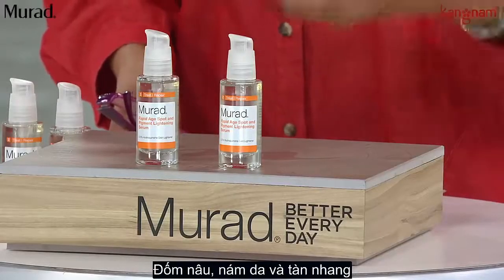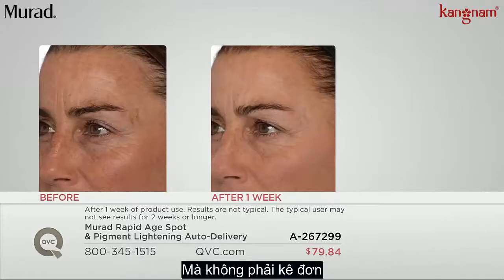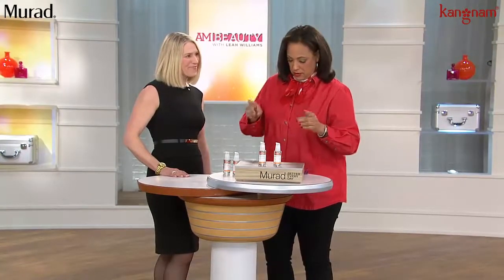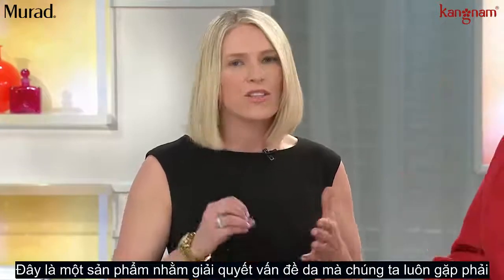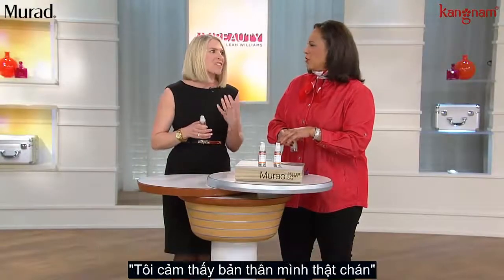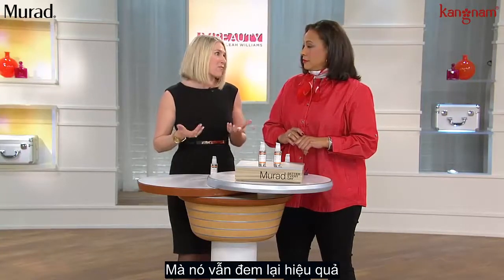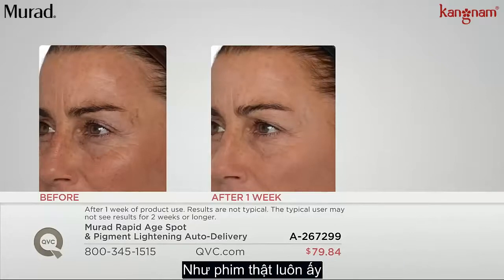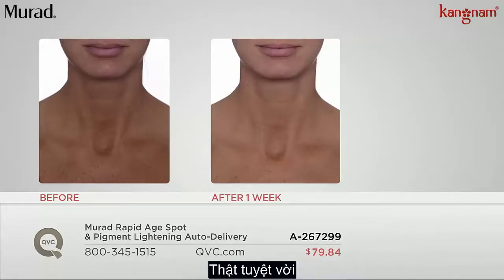Review serum trị nám Murad Rapid Age Spot and Pigment Lightening Duo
Nếu bạn đang băn khoăn không biết nên chọn sản phẩm nào để điều trị dứt điểm nám da và các dấu hiệu lão hóa da. Thì serum giảm náo chống lão hóa da Murad chính là một giải pháp hoàn hảo dành cho bạn rồi đấy!